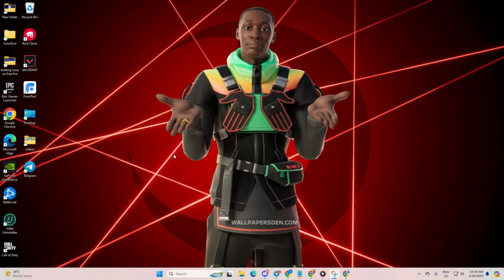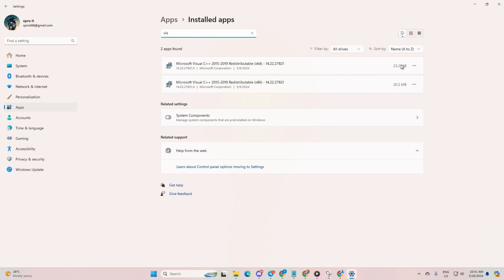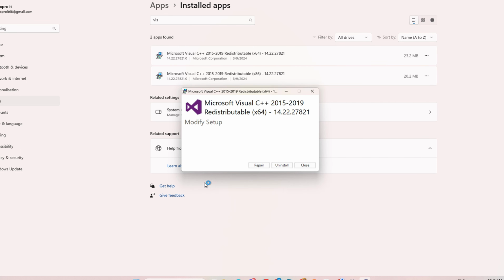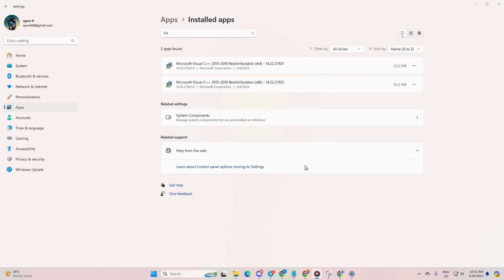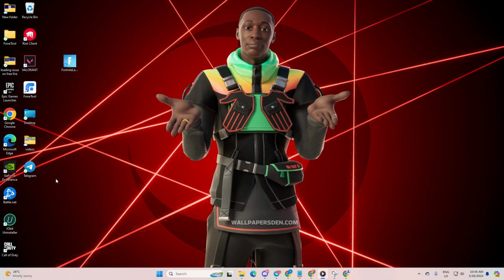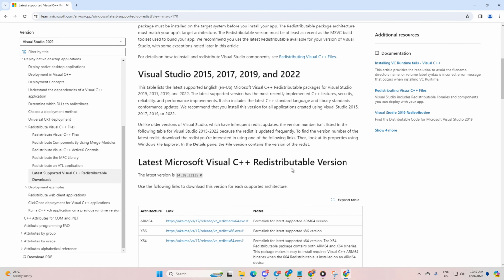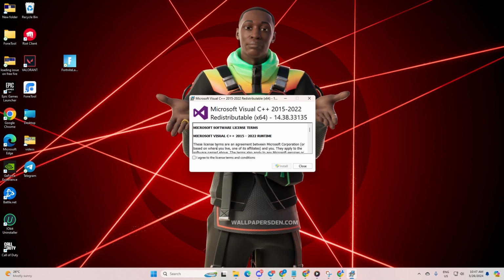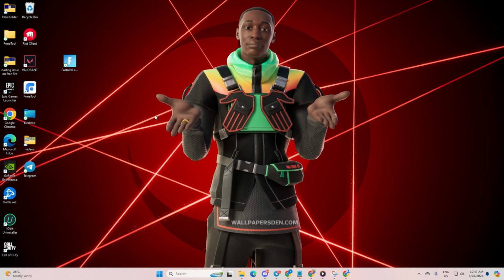How to Fix Fortnite Client Entry Point Not Found Error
Getting Fortnite Client Entry Point Not Found, Exception Processing Message? If you're experiencing problems with the Fortnite client error win64 shipping.exe, No worries! Watch the tutorial now to solve the Fortnite exception processing message and learn how to avoid Fortnite client error win64 shipping.exe with the step-by-step process.

In today's video, I'm gonna show you how to solve the Fortnite client entry points not found issue. If you wanna solve Fortnite error entry point not found or Fortnite client win64 shipping.exe, then this video will help you to fix the Fortnite client entry point not found exception processing message 2024 issue.

00:01- Video intro
00:20- Solution 1: Repair Visual C++ Runtime Program
01:00- Solution 2: Run the Game as Administrator
01:17- Solution 3: Install the latest Visual C++ Runtime program
01:52- Solution ending